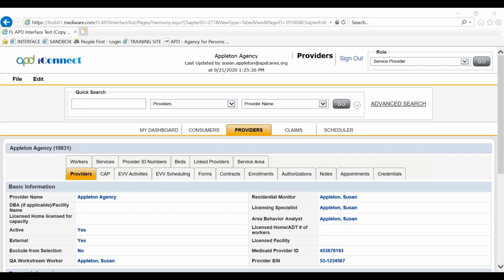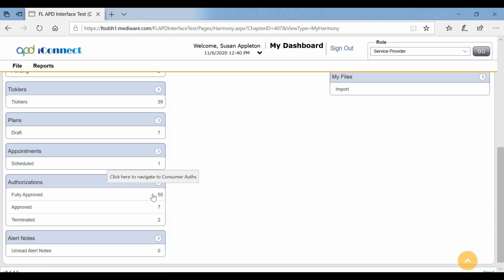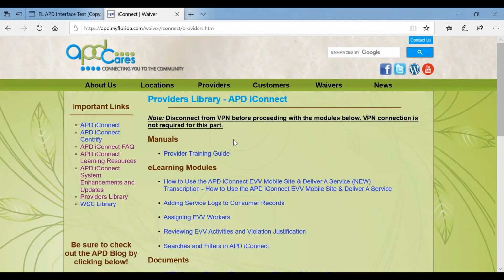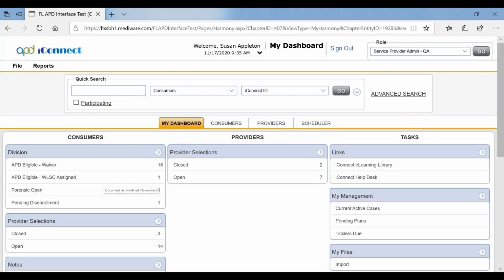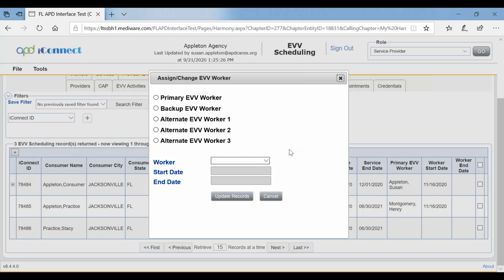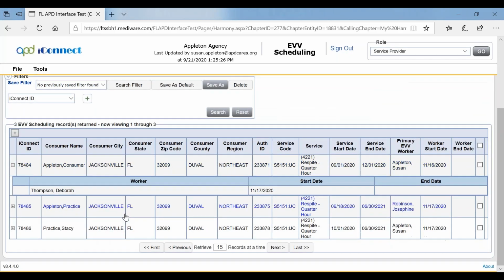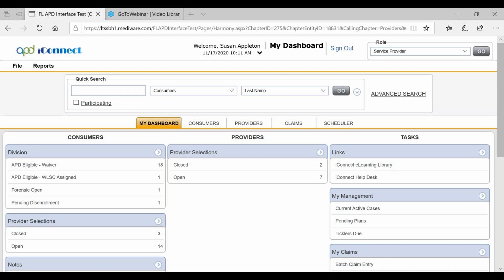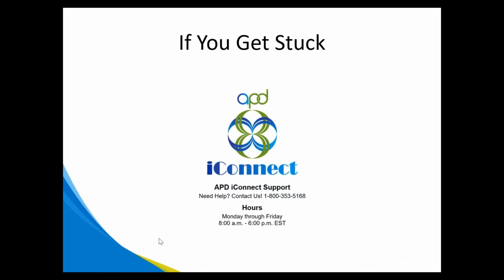APD iConnect Provider Tips & Tricks Guide - Oct. 29 2020